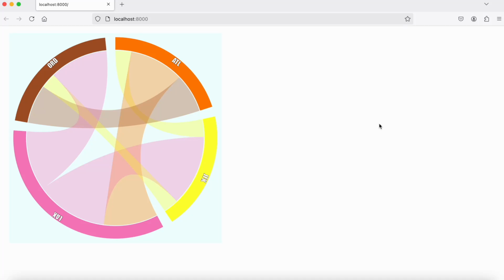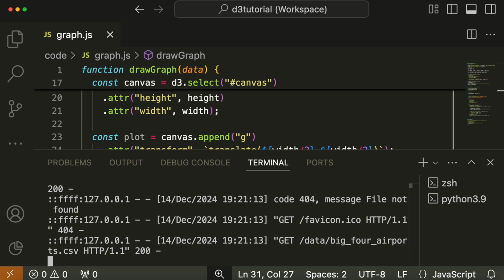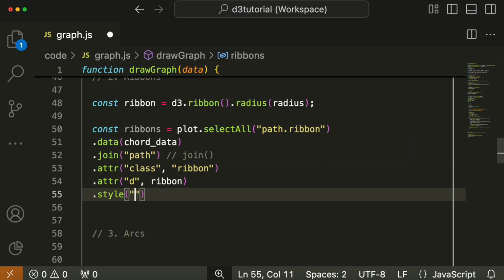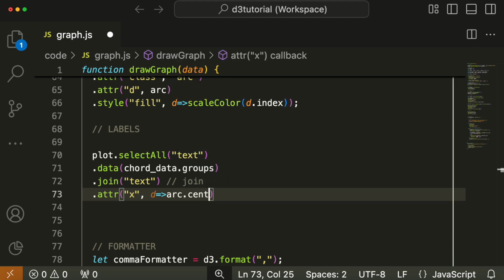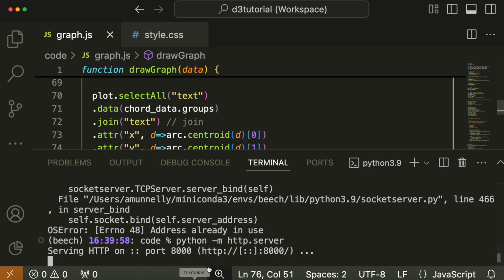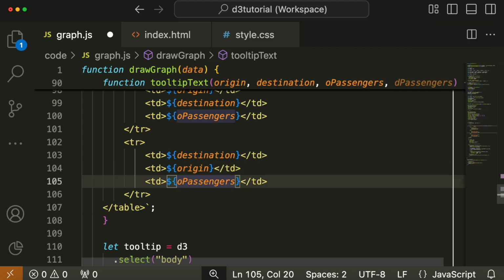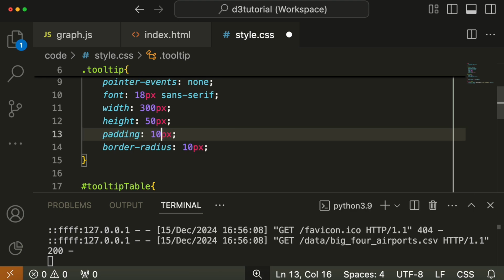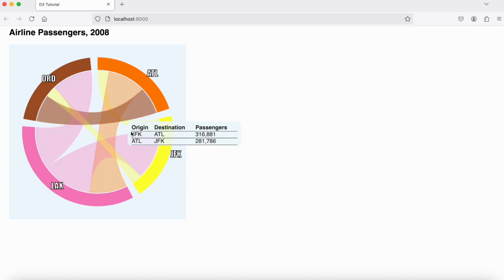14 Creating Chord Diagrams with D3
How to create a chord diagram in D3.js

Note: There's an error that I only discovered when watching the video again to identify the chapter times. 18 minutes in, when I'm adding `dx` and `dy` attributes to bump the labels out a little, I've typed `yy` instead of `dy`. This is one of those infuriating JavaScript errors that doesn't throw an error so that you notice you're wrong; you're just a little disappointed with how the visualisation appears, but you don't realise it's because of an error, rather than a poor idea. Maddening. Anyway; here are the chapters.

*Chapters*

00:00 Setting up the data
5:22 Creating the chord diagram
13:22 Creating arc labels
20:19 Creating the new table-style tooltip
29:21 Customizing the ribbon colour
31:30 Changing the ribbon opacity on tooltip firing

*Links*